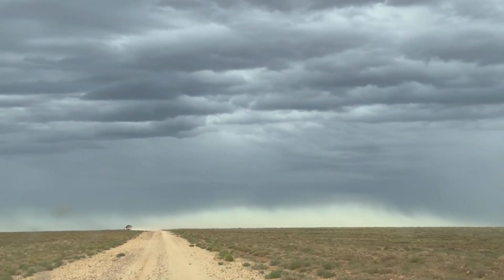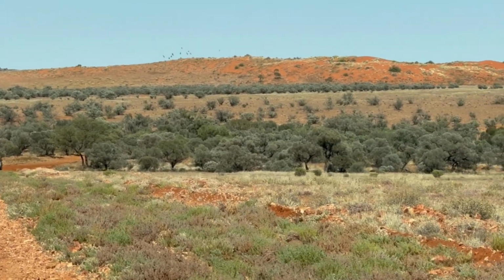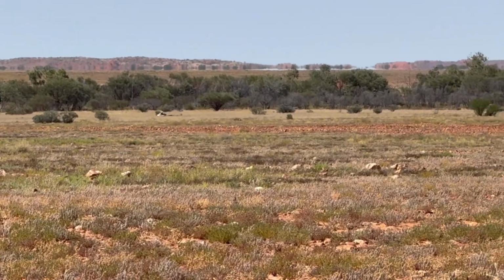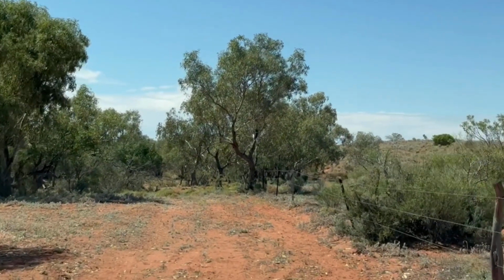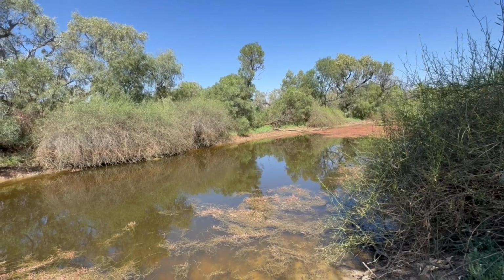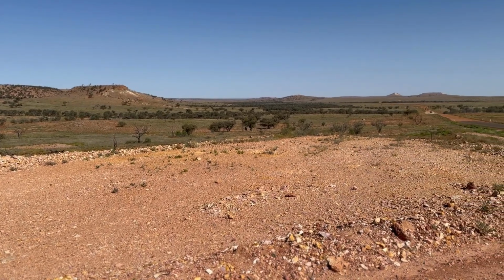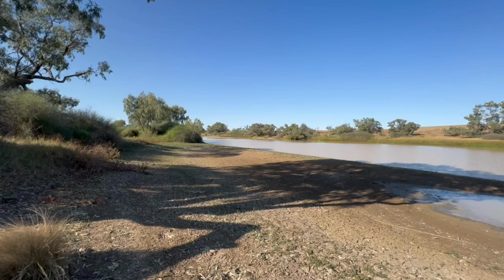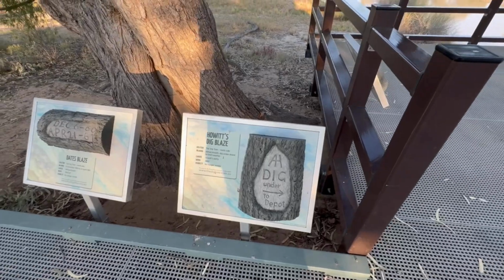Safari from Birdsville Races 2024, Cordillo Downs…South Australia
Australia’s largest Shearing Shed.